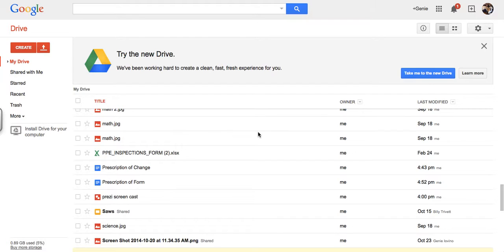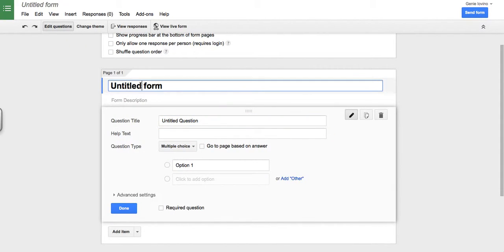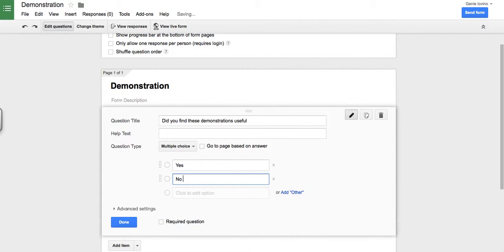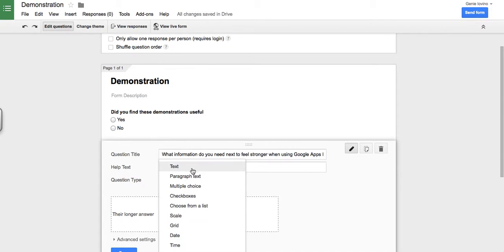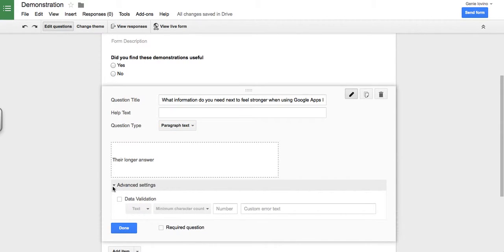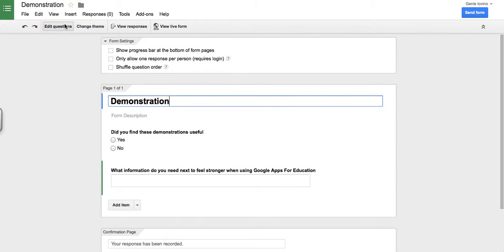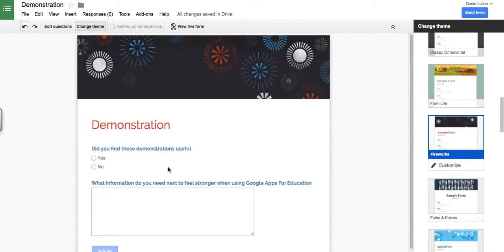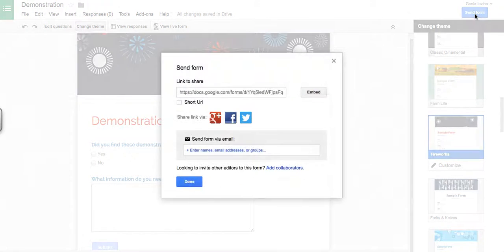Google Form Demo